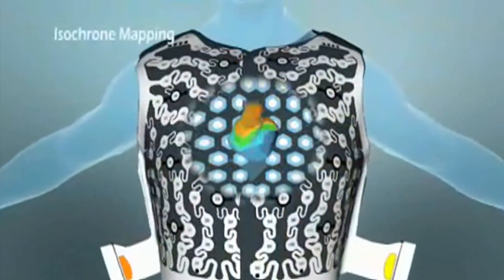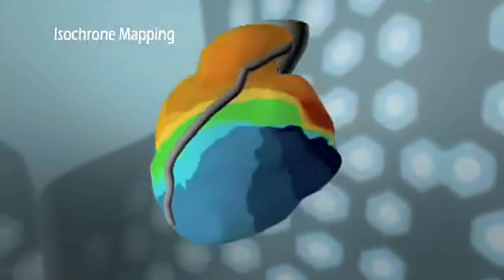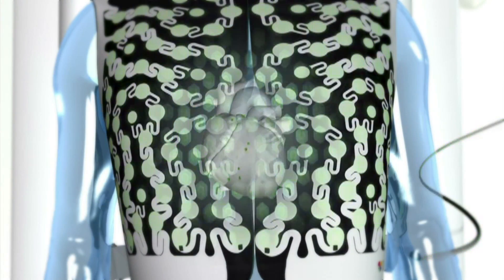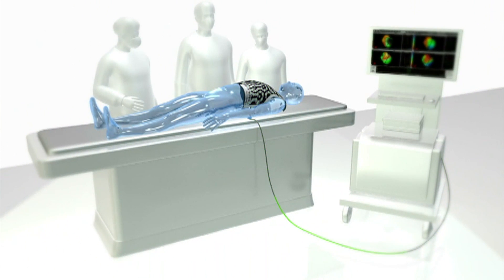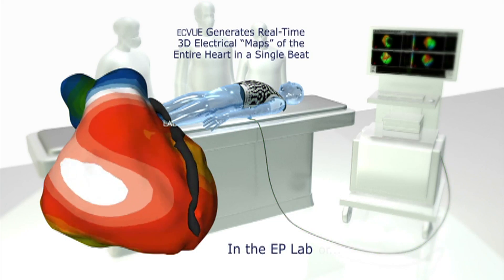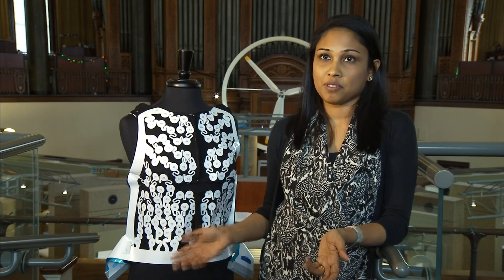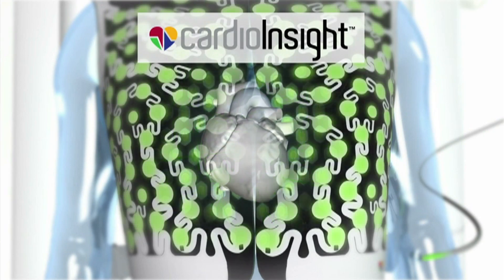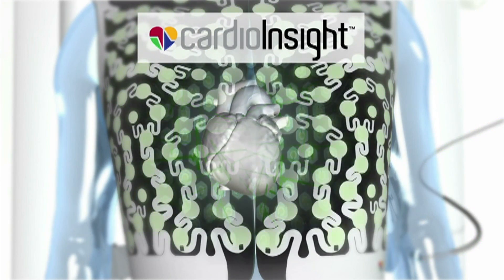CardioInsight & Nottingham Spirk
CardioInsight and Nottingham Spirk have developed a device that captures electrical information from the body surface to non-invasively generate real-time, 3D electrical maps of the heart.